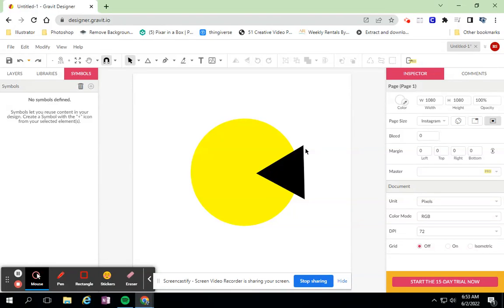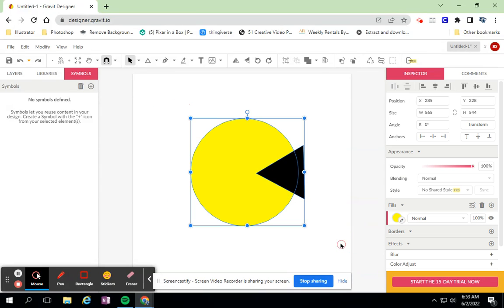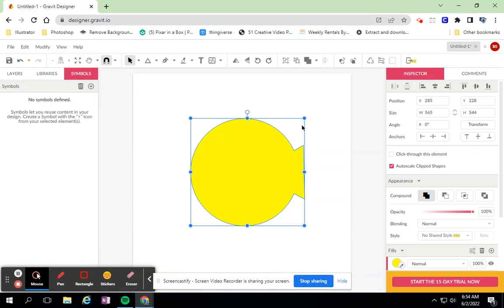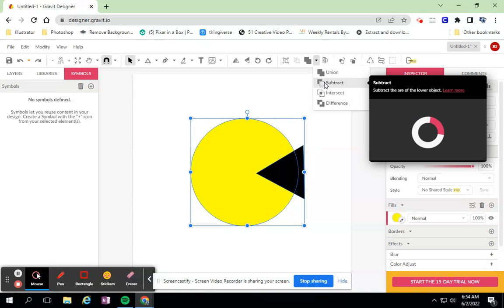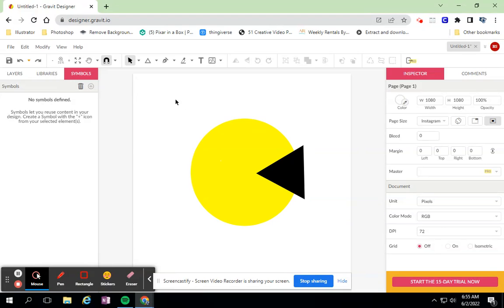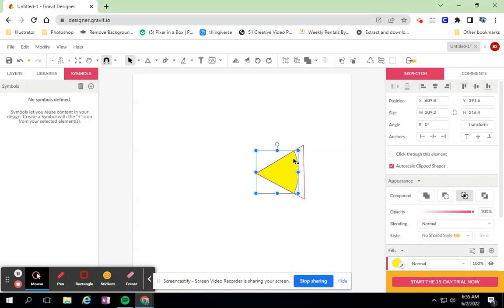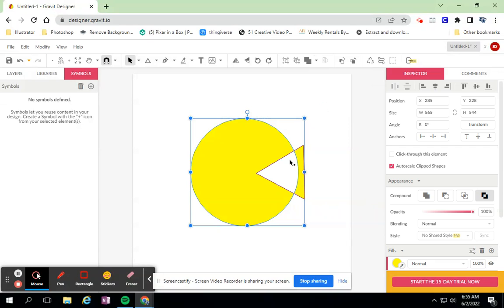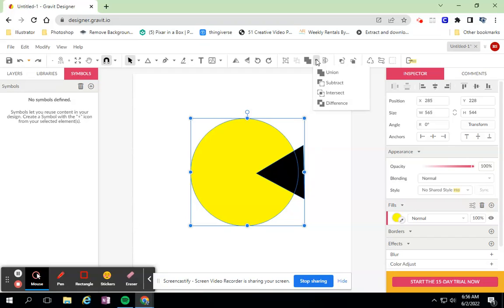Corel VectorCompound Tools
Use compound tools to combine multiple shapes into one new shape.

And of course, look for more of our Youtube tutorials @ blackcreeksharables!